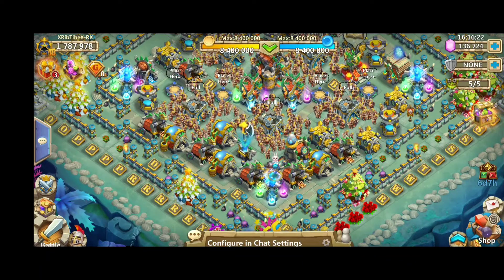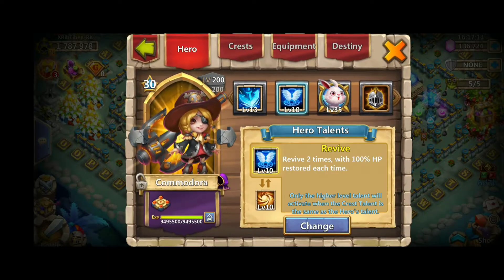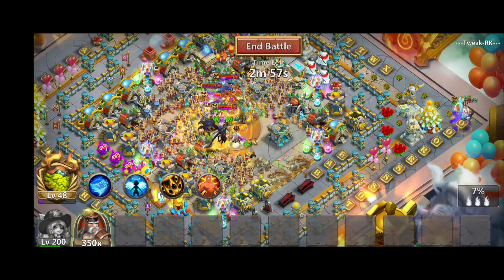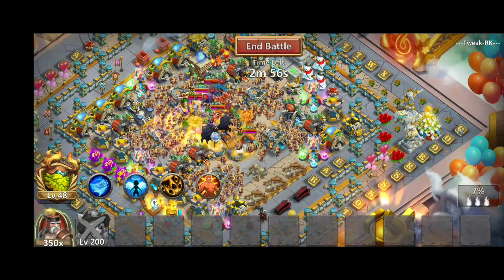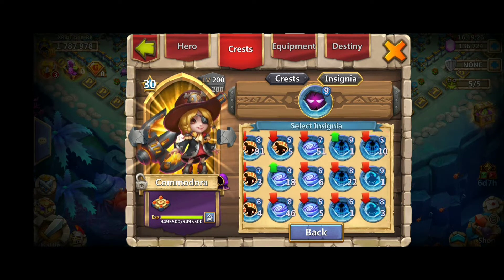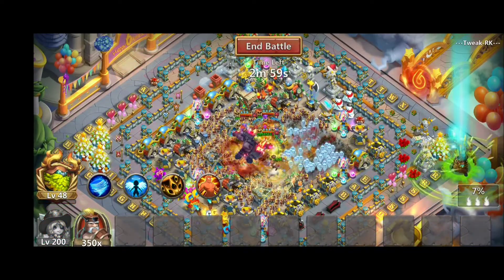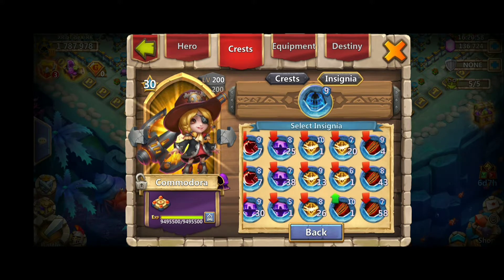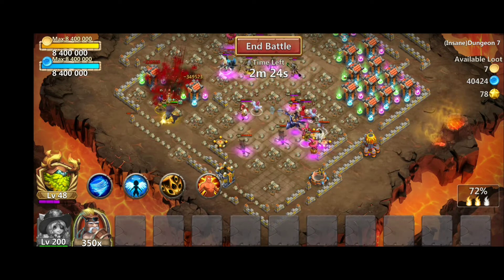Commodora l 10/10 SL VS 10/10 Revive l Castle Clash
In this video I am comparing a 10/10 Sacred Light Commodora with a 10/10 Revive one. Let me know which one do you guys think is better.